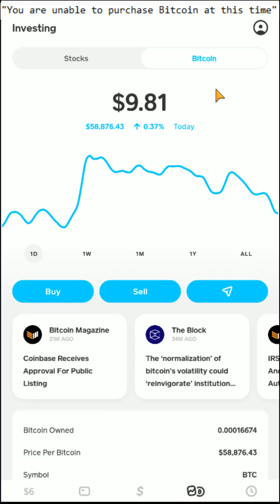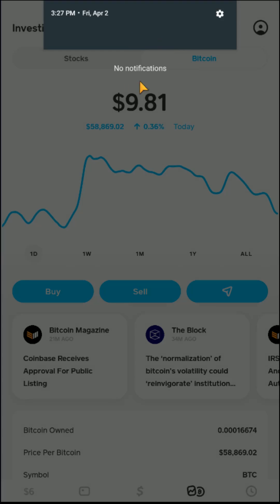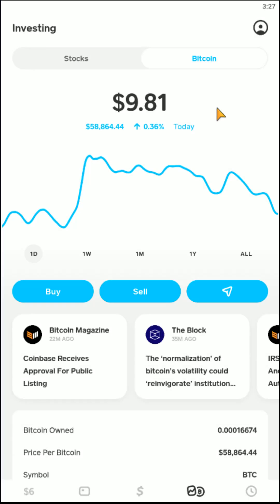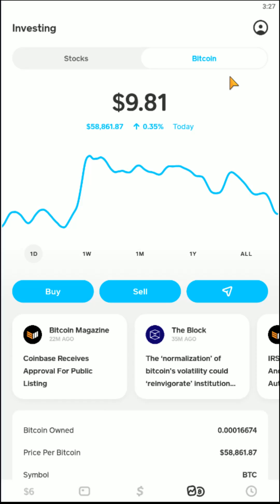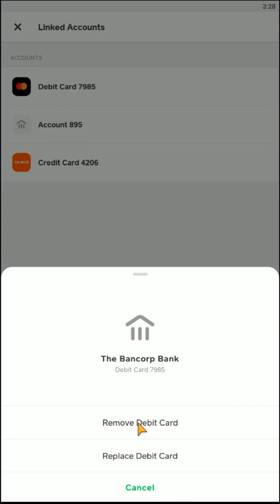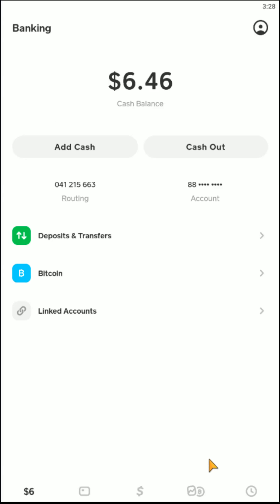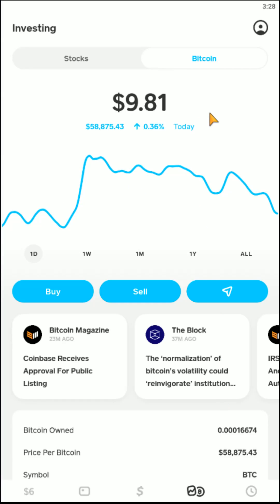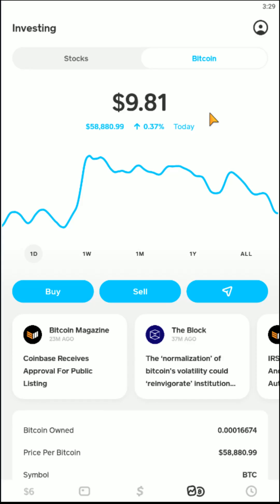Cash App Unable To Purchase Bitcoin at This Time - Cash App Unable To Buy Bitcoin at This Time Help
Hello, In This Video I Go Over Cash App Unable To Purchase Bitcoin at This Time and Cash App Unable To Buy Bitcoin at This Time. Unable To Purchase Bitcoin Cash App Step by Step Instructions, Guide, Tutorial, Video Help

In this video I walk through the step by step guide, instructions, tutorial on how to fix being unable to purchase buy Bitcoin through your Cash App. I Hope This Video Helped!